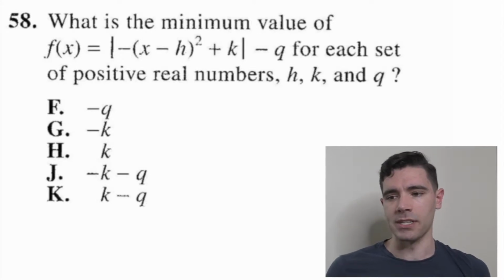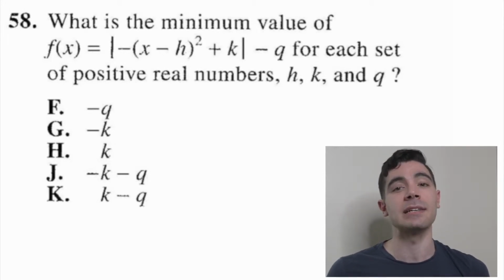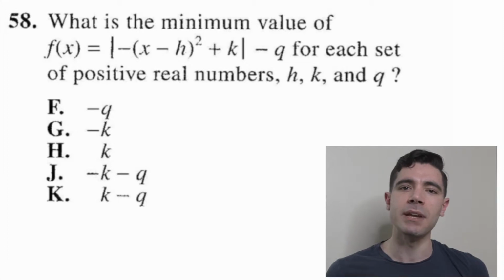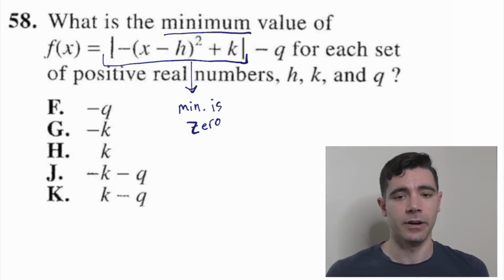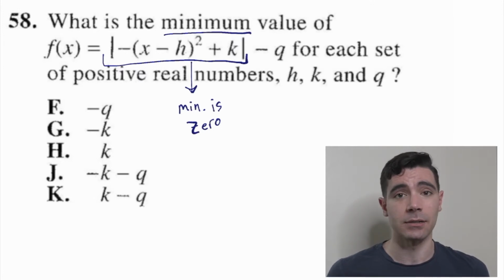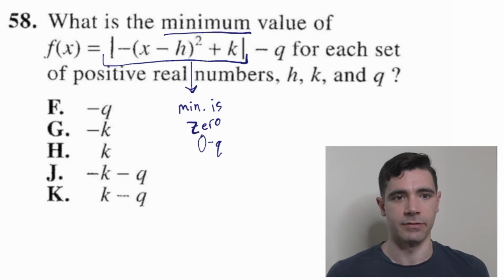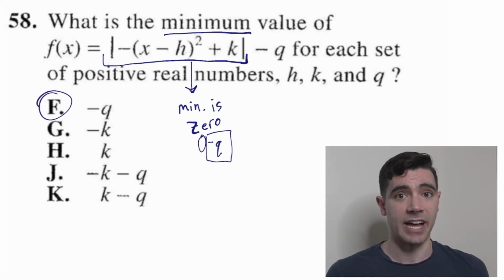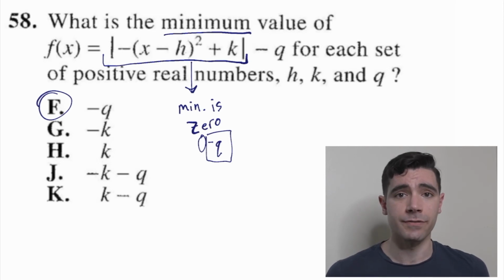Minimum Value of a Function ACT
Today's video is an explanation of number 58 from the Math section of ACT 74H. This problem involves finding the minimum value of a function by first recognizing the properties of an absolute value expression.